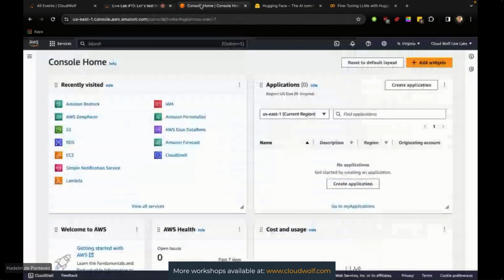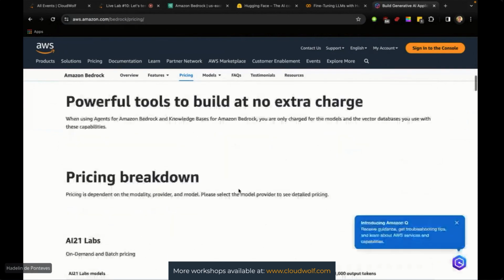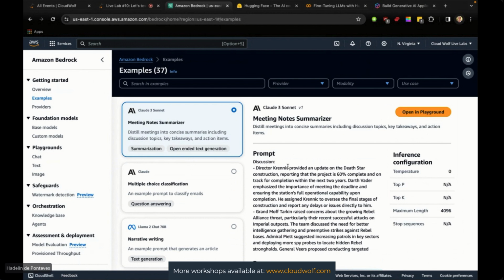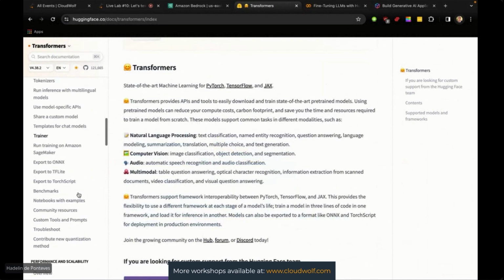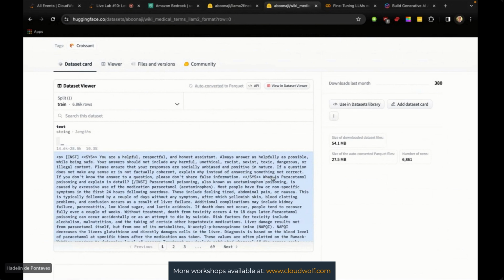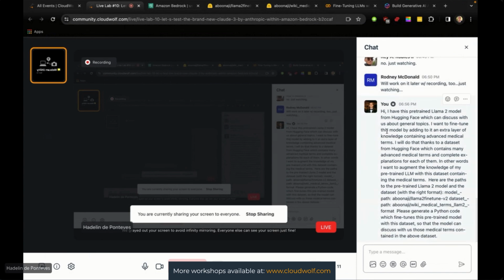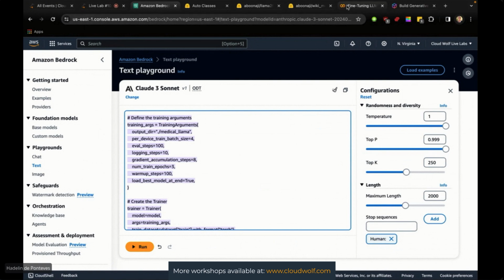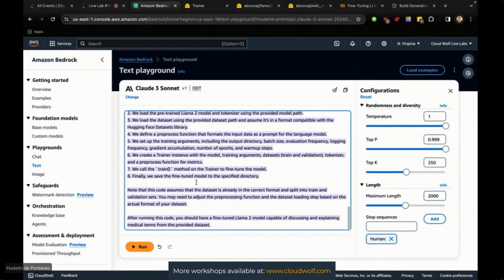I tested the new Claude 3 LLM by Anthropic and it's freaking powerful! It literally built a new LLM!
Are you ready for our brand new AI in the Cloud workshop? This one will be absolutely epic and I can tell you with confidence that you will be impressed by the results at the end!

In this new lab we will test together Anthropic's brand new LLM model: Claude 3.

First, we will do several examples of Prompt Engineering, just to get us warmed up.

Then, we will use Claude 3 within Amazon Bedrock to build an AI by fine-tuning a powerful pre-trained LLM (Llama 2 by Meta) with Hugging Face and re-train it to chat with us about medical terms. Simply put, we build here an AI Doctor Chatbot.

Amazon Bedrock is a fully managed service that makes foundation models (FMs) from Amazon and leading AI startups available through an API, so you can choose from various FMs to find the model that's best suited for your use case. With the Amazon Bedrock serverless experience, you can quickly get started, easily experiment with FMs, privately customize FMs with your own data, and seamlessly integrate and deploy them into your applications using AWS tools and capabilities. Agents for Amazon Bedrock are fully managed and make it easier for developers to create generative-AI applications that can deliver up-to-date answers based on proprietary knowledge sources and complete tasks for a wide range of use cases.

Prerequisites for this lab: No prerequisite needed for this lab, we will start everything from scratch.

Looking forward to doing our tenth CloudWolf lab together!

Here are the timestamps of the video:

0:00 Welcome!
2:00 Request access to Claude 3 Sonnet
3:50 Claude 3 Example 1: Advanced Q&A with Citation
11:45 Claude 3 Example 2: Craft a Design Brief
15:45 Claude 3 Example 3: Meeting Notes Summarizer
19:00 Claude 3 Example 4: Non-English Content Generation
22:20 Introduction to Hugging Face
28:20 The pre-trained Llama 2 LLM
30:00 The original dataset
32:20 The formatted dataset
36:00 Fine-Tuning the LLM with Claude 3

Cheers,
Hadelin